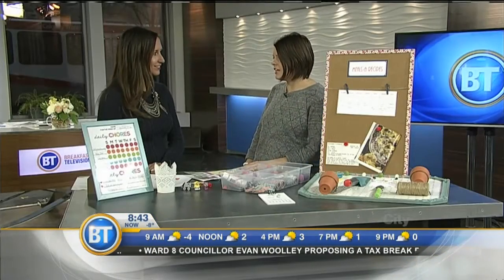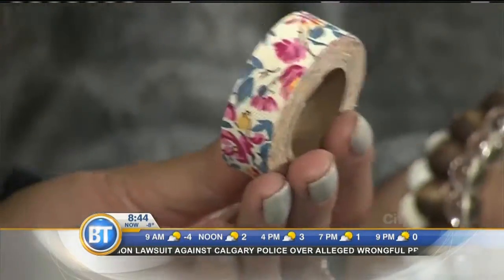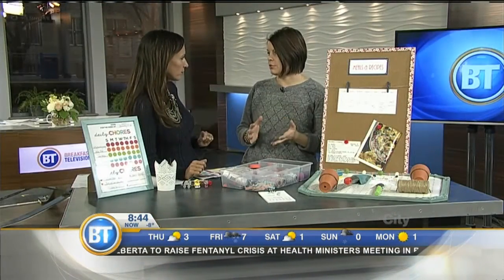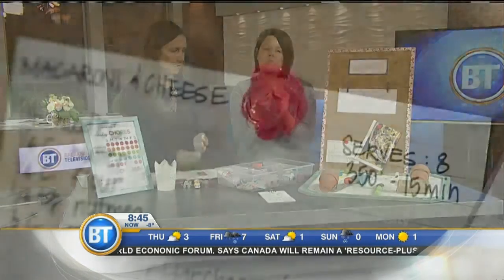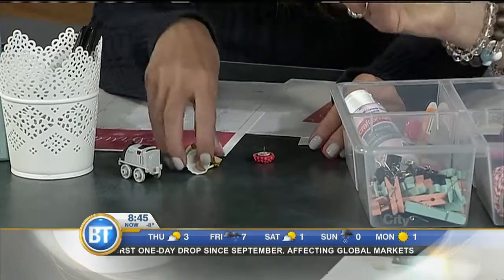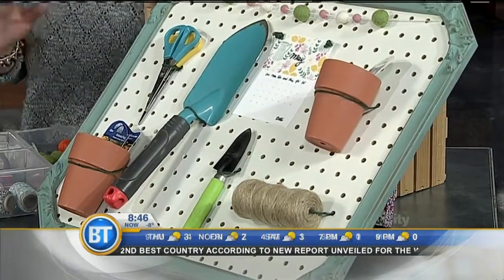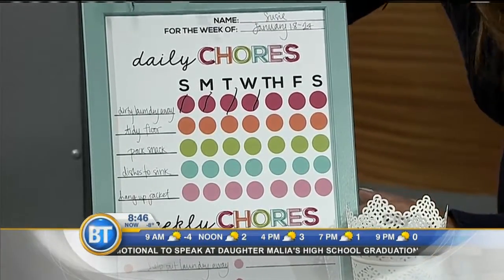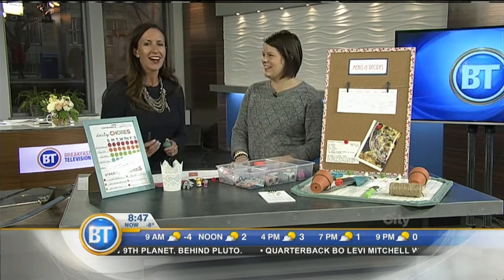DIY family command centre ideas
DIY expert, Kourtney Branagan is back with a project to help keep you organized.